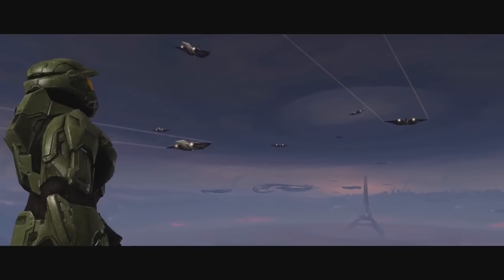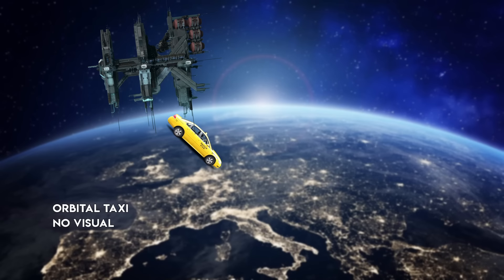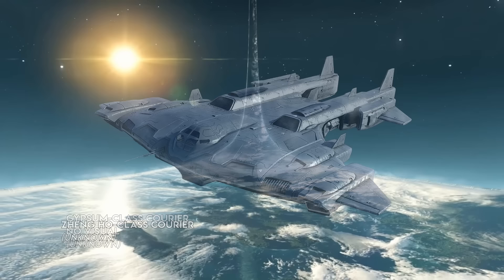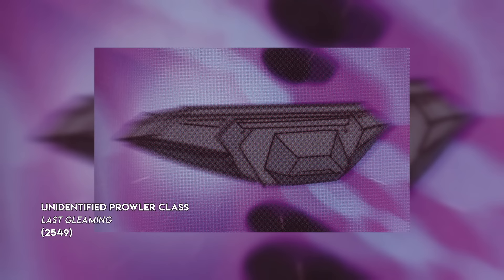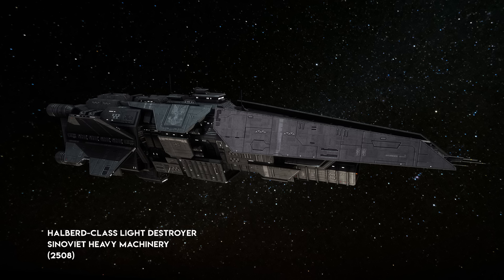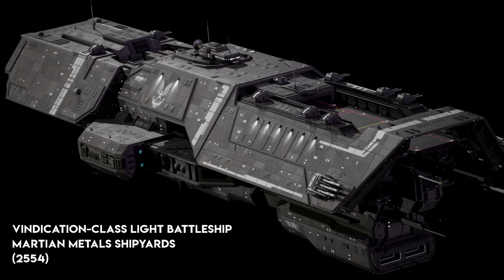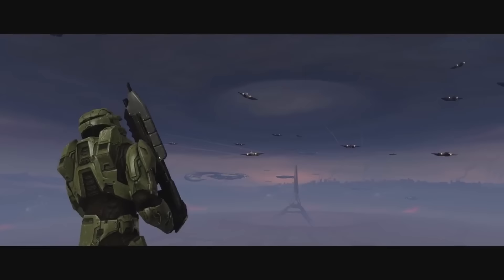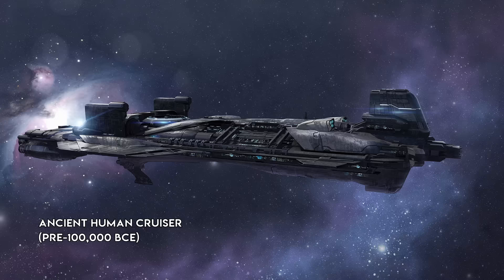Every Human Ship in Halo (Except the Shortsword)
Chapters:
1:35 - Some Ship Manufacturers
2:40 - Colony Ships,Transports, and haulers
5:19 - Freighters and Industrial Ships
7:33 - Couriers and Patrol Vessels
8:47 - Wet Navy Ships
8:57 - Fleet Support and Refit Stations
9:24 - Corvettes
10:49 - Prowlers and Subprowlers
13:02 - Frigates
14:31 - Destroyers
15:29 - Cruisers
17:05 - Battleship
17:43 - Carriers
19:54 - Dropships and Military Haulers
23:23 - Fighters
26:41 - Ancient Humanity

A large amount of the artwork used (with permission) in this video was created by Chokepoint Games, creators of the Sins of the Prophets and Dawn of the Reapers mods for the space real-time strategy game Sins of a Solar Empire: Rebellion, as well as Operation: Homefront, Evolutions: RTS Evolved, and Far Isle, all Halo-themed mods for Homeworld: Remastered, Command & Conquer 3: Tiberium Wars, and Arma 3, respectively.